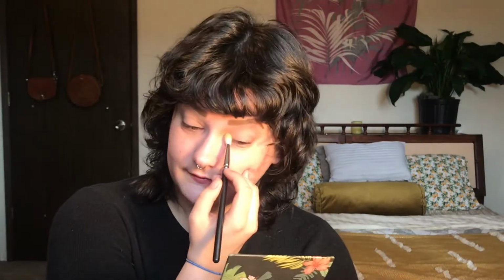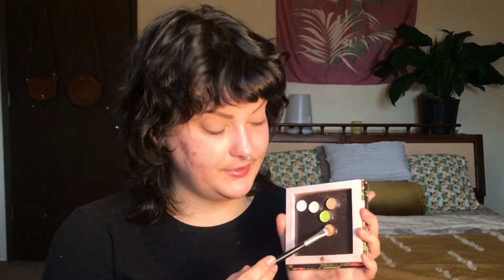My First Custom Eyeshadows Suck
I am disappoint.